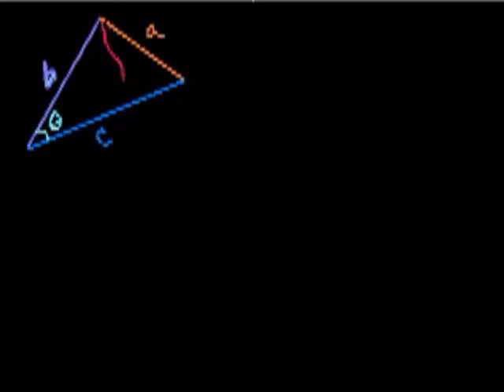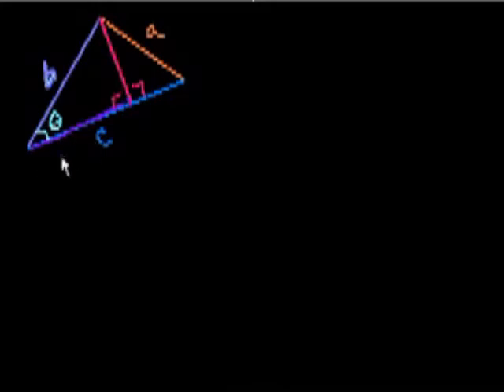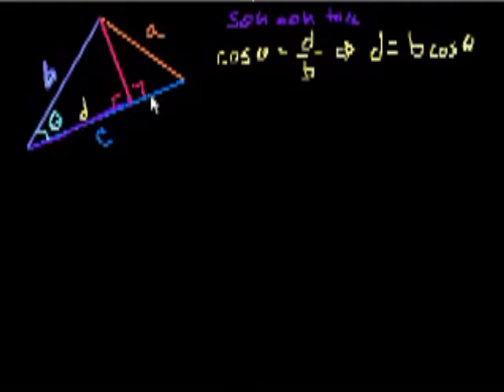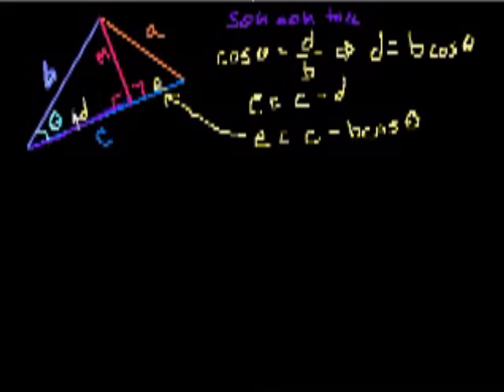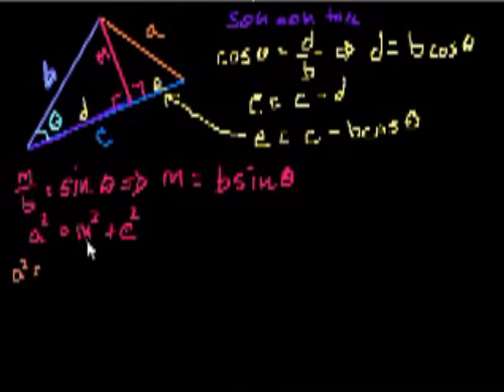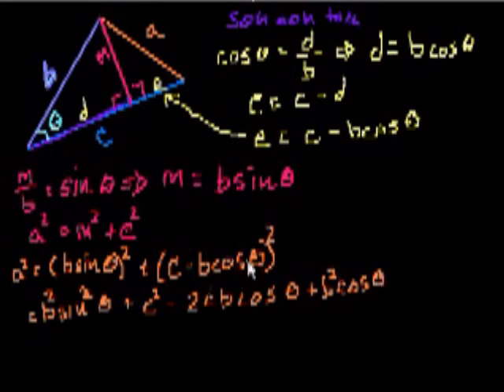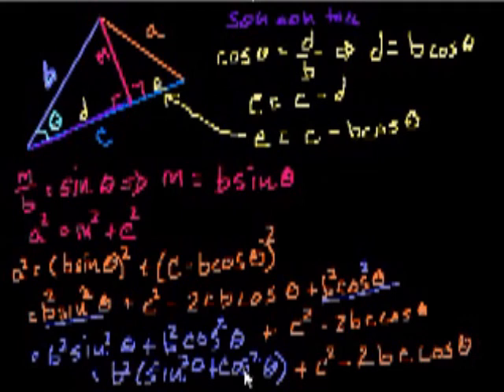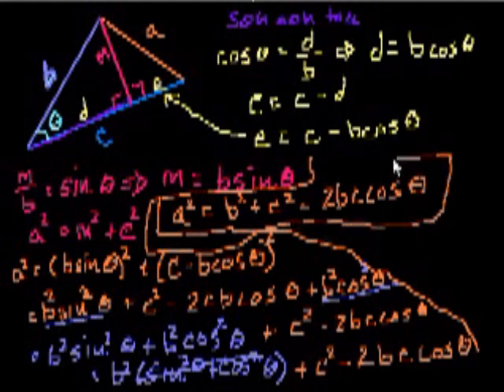Law of Cosines Proof Final